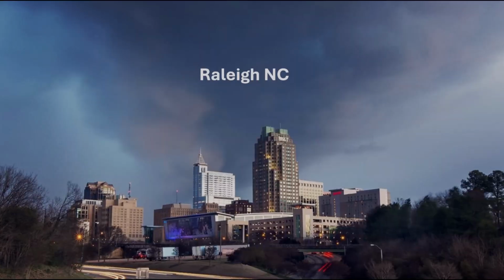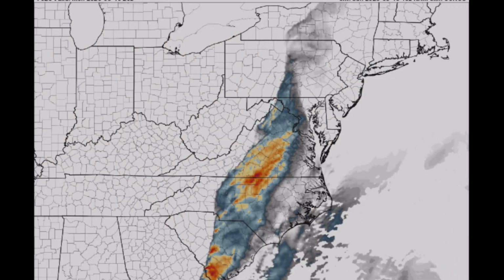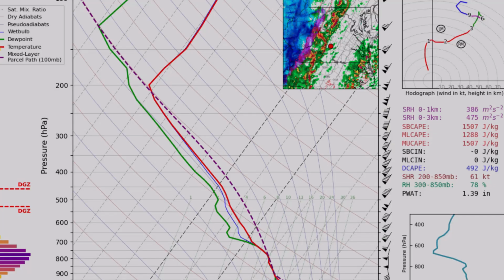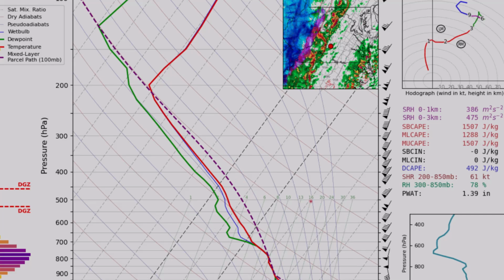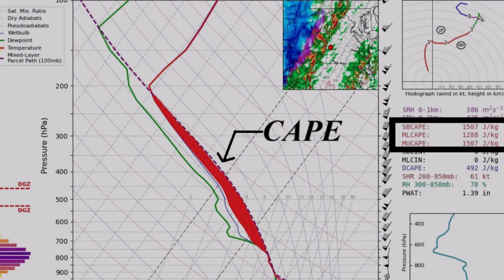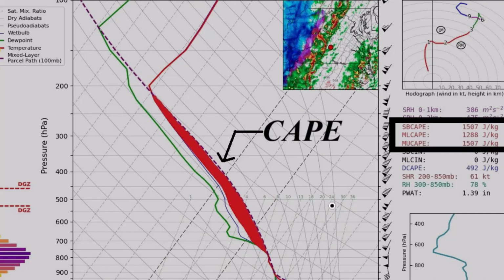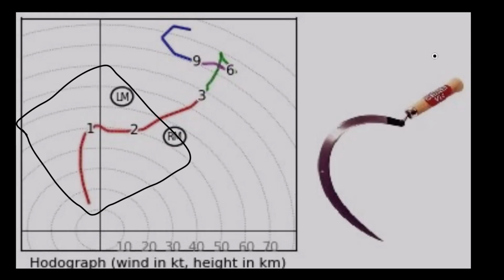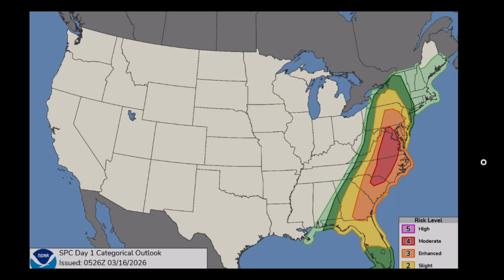Tornado Outbreak Mid-Atlantic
Tornados could form in North Carolina, Virginia, and Maryland Today. Elsewhere, form Florida to New York strong storms are expected with high winds up to (65 mph).